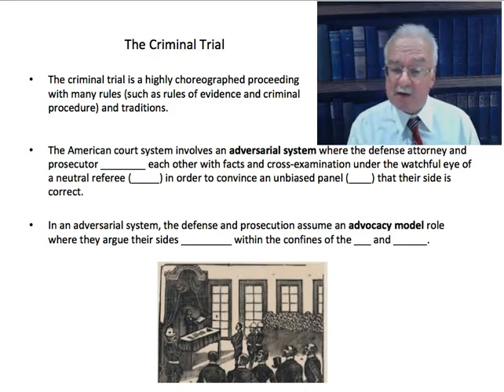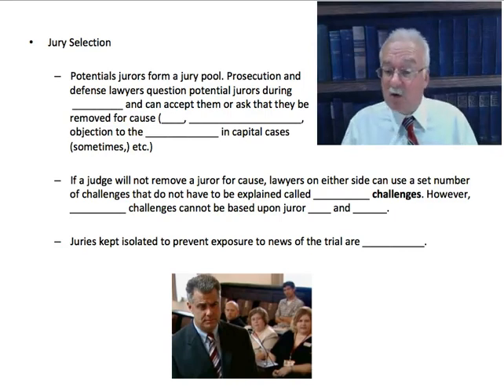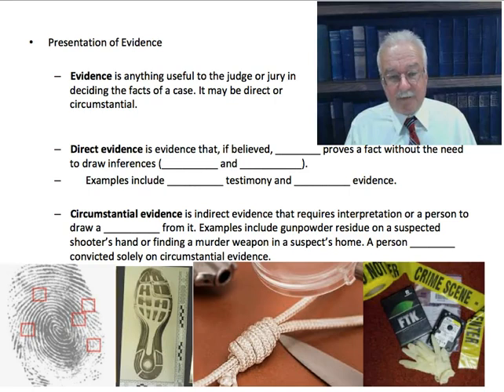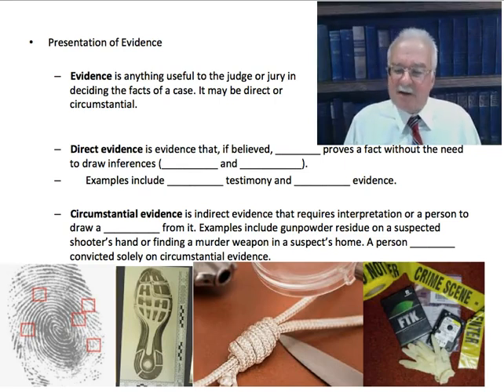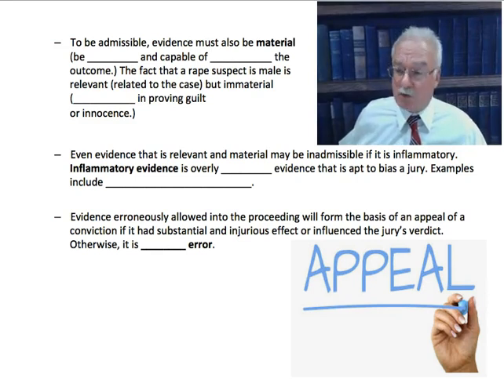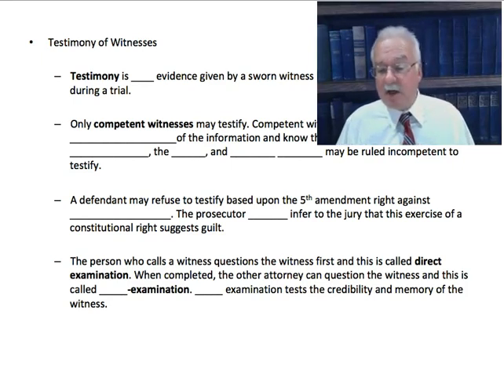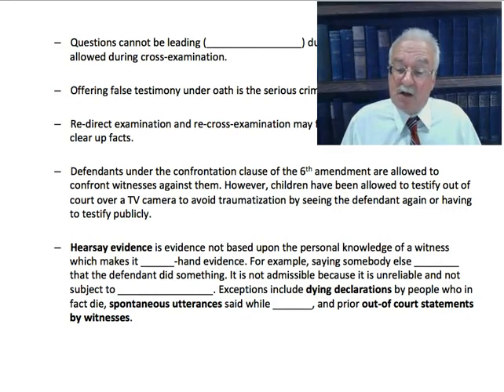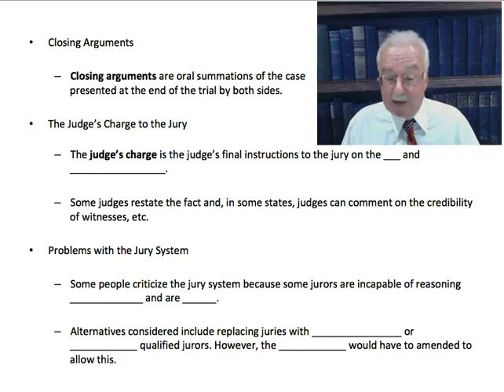AJS101 Lesson Eight Part Three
The third of three parts of the lesson eight lecture for the online course AJS101: Introduction to Criminal Justice. Instructor: Dr. John Kavanagh of Scottsdale Community College.